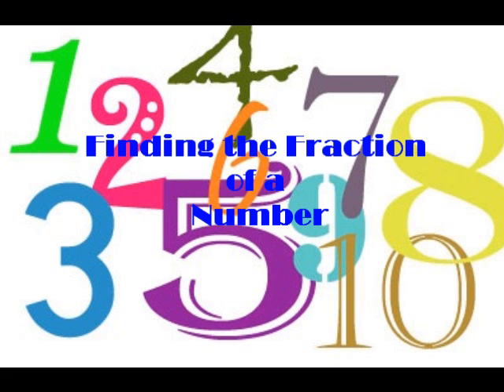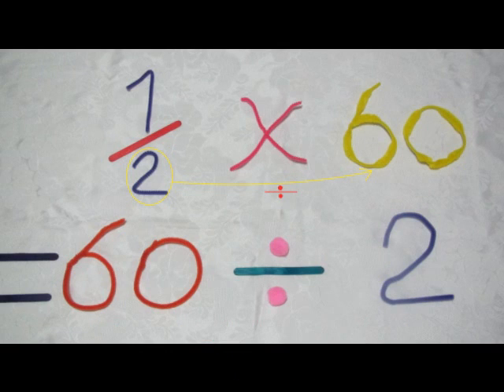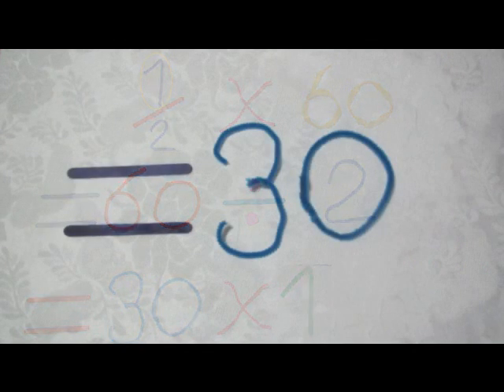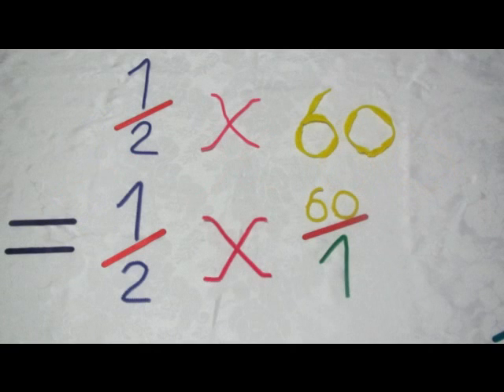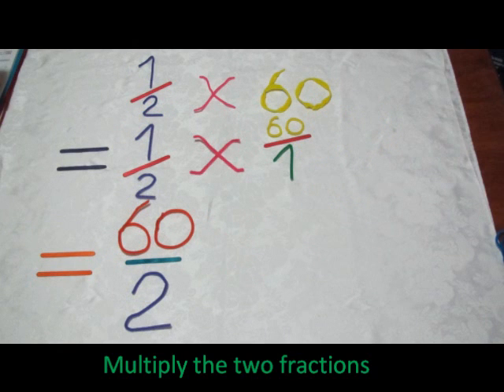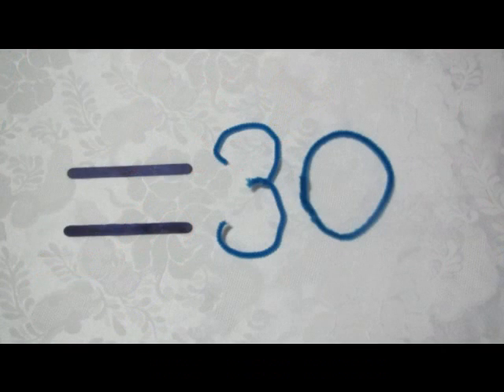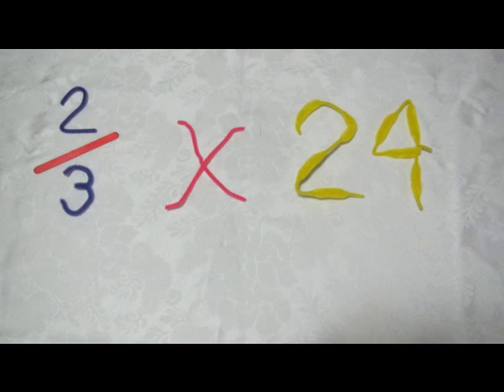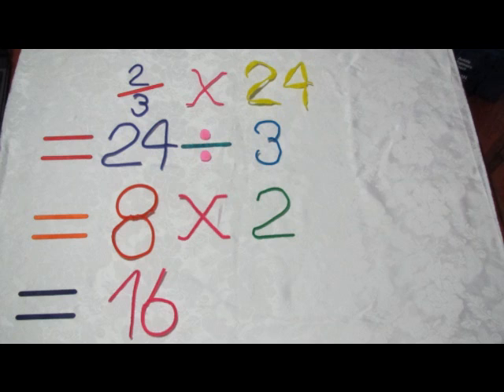Finding the Fraction of a Number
Technology Construction